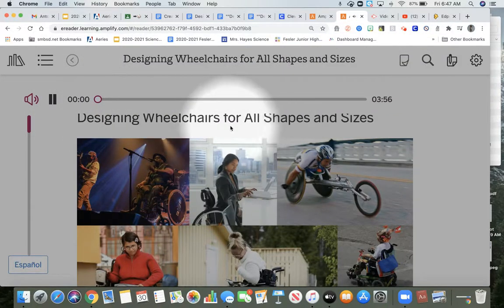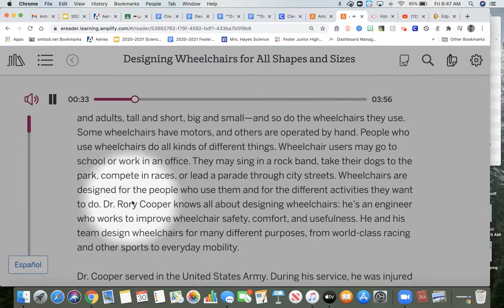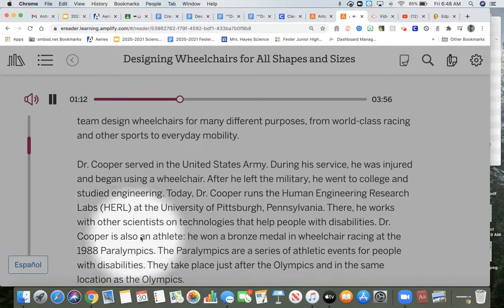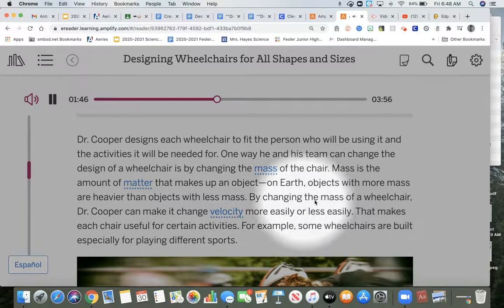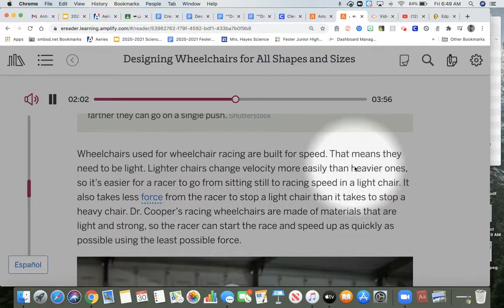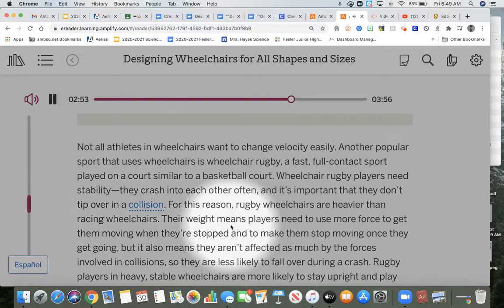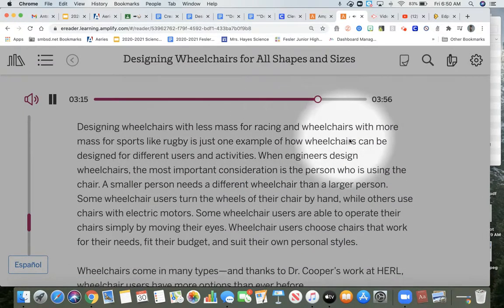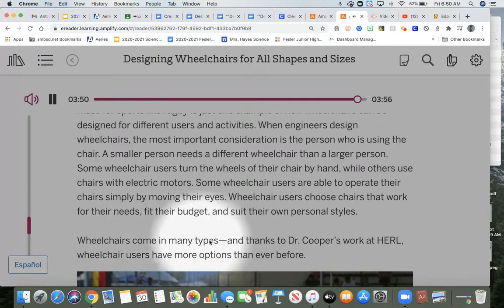Designing Wheelchairs for All Shapes and Sizes